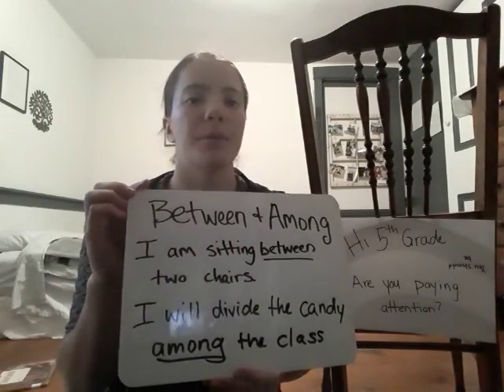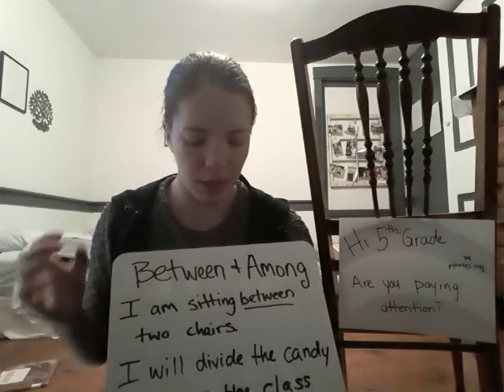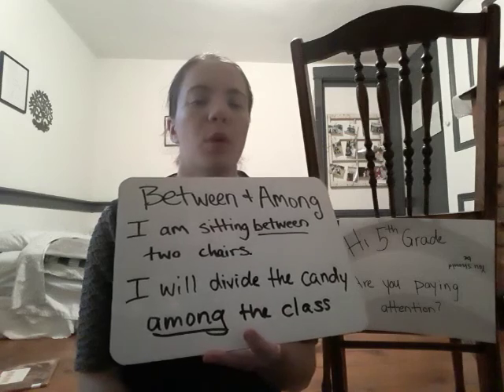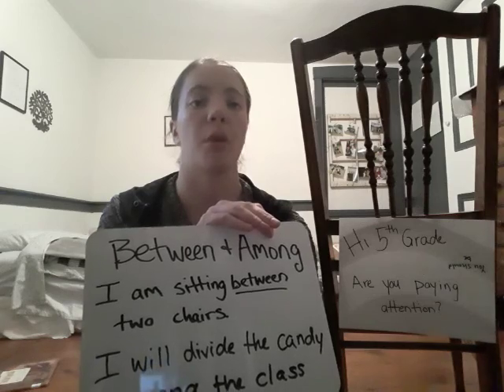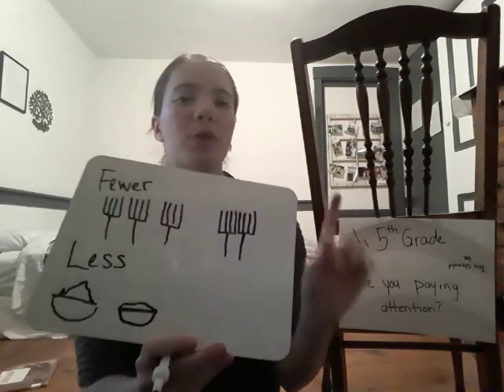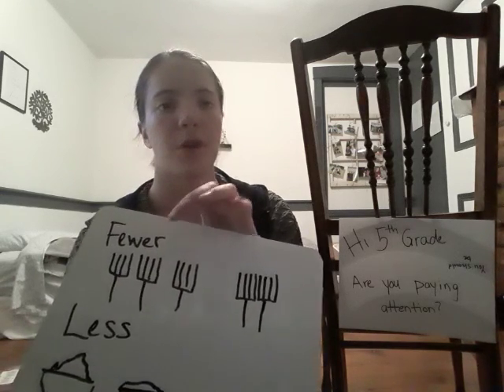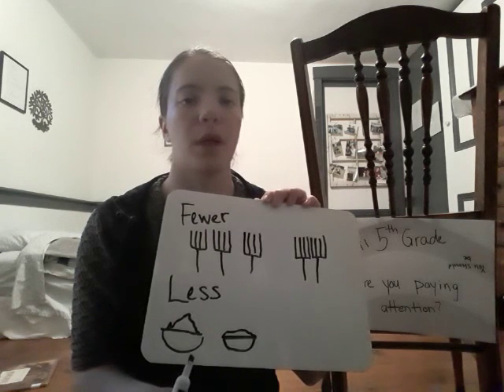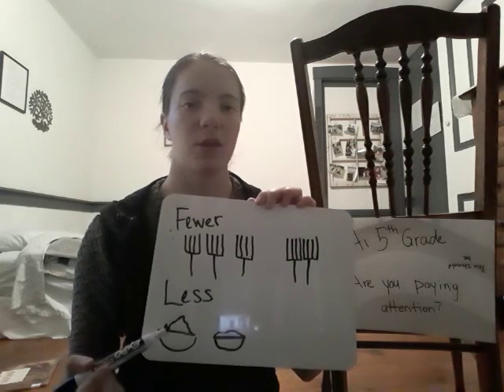5th Grade English 510-11